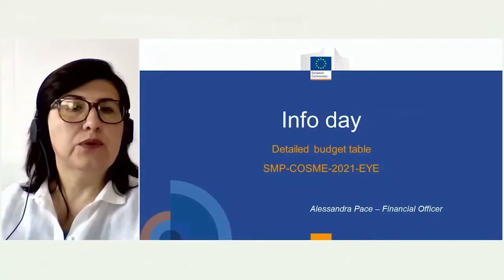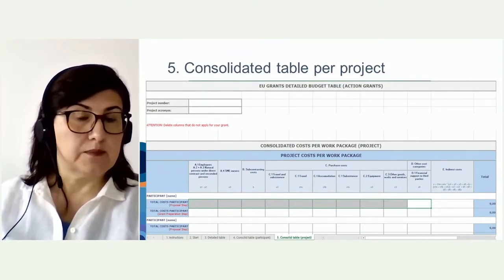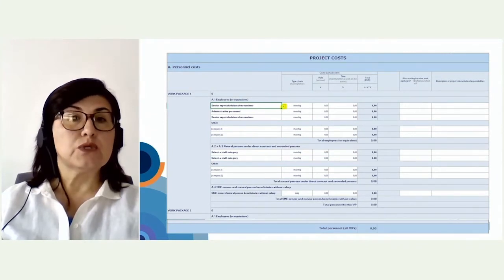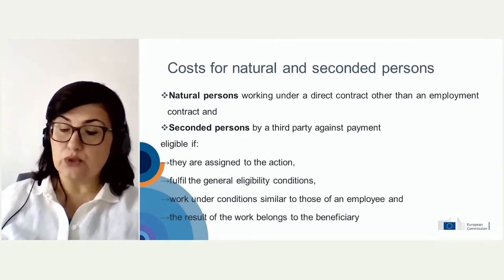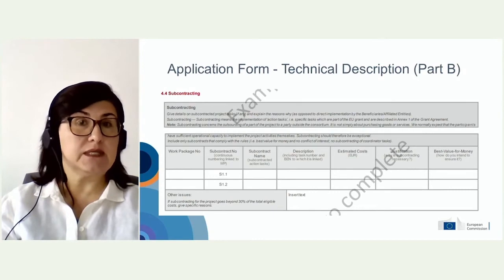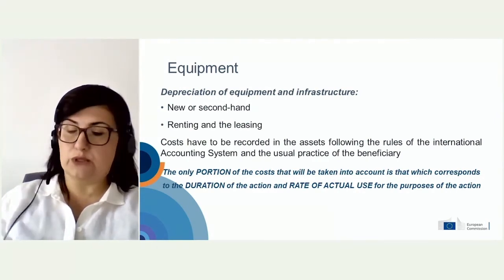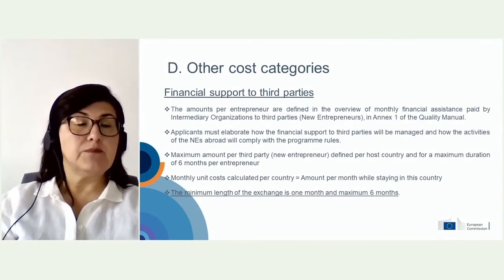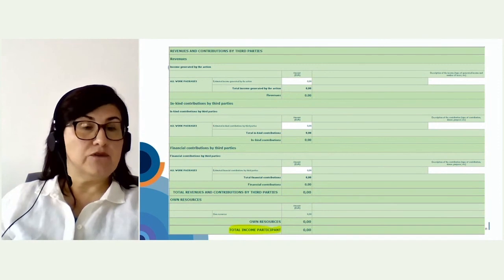4. EYE Call Info Day 2022 - Financial provisions of the Call